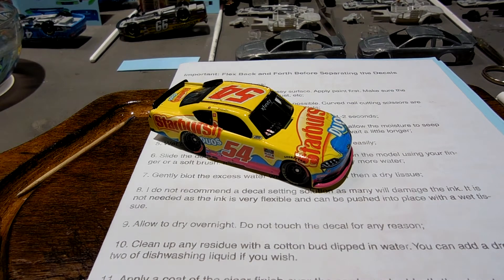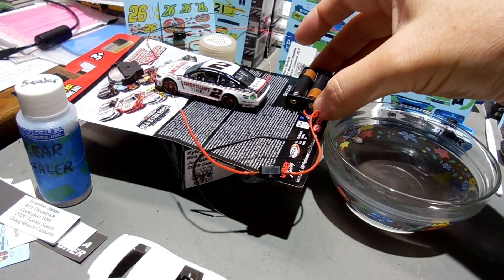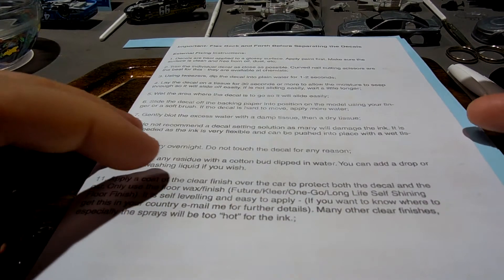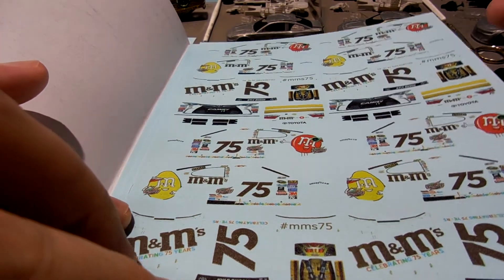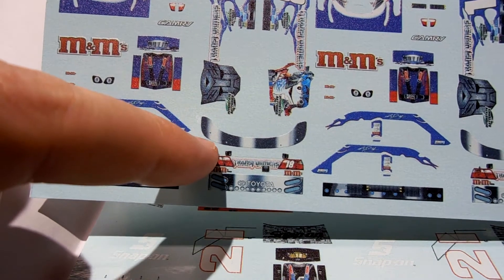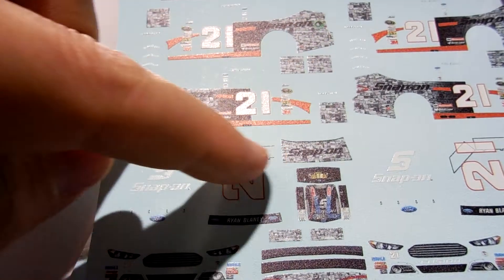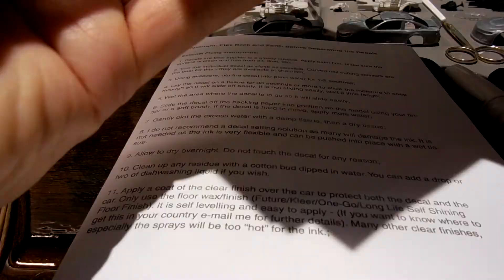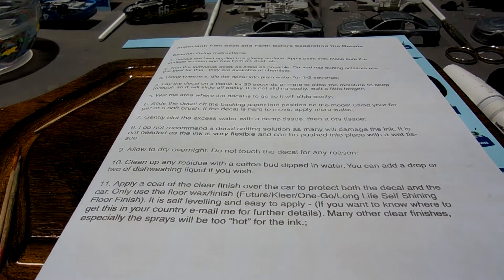See what's coming soon - More Decals have arrived!